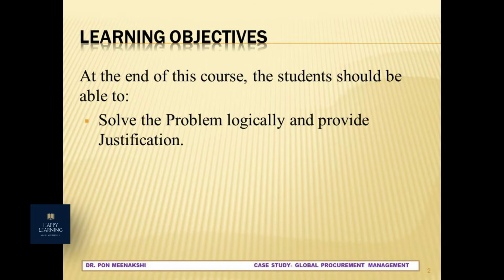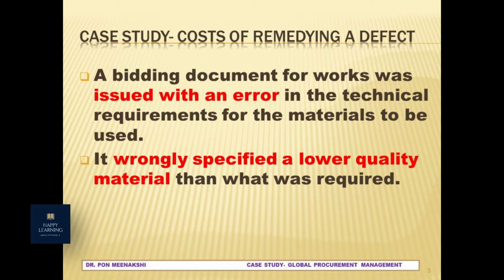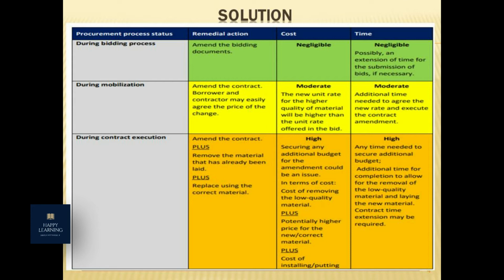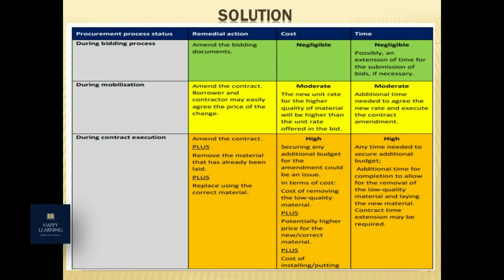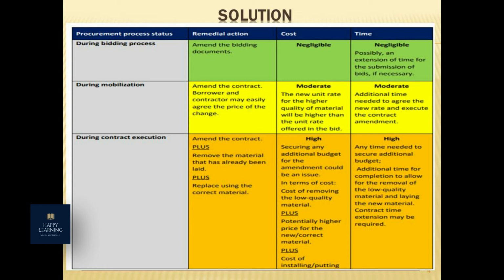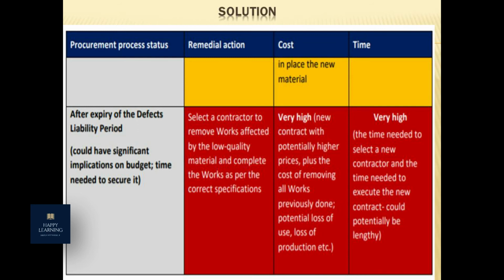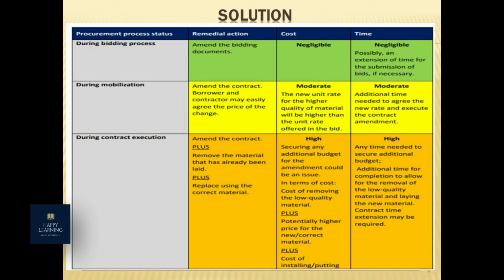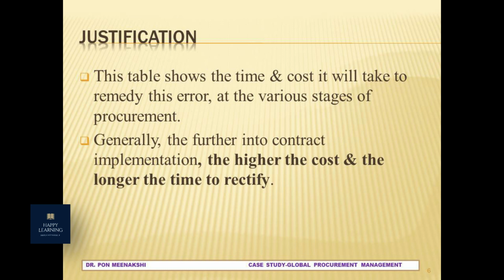Case Study - Global Procurement Management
Explanation given by Dr. Pon Meenakshi